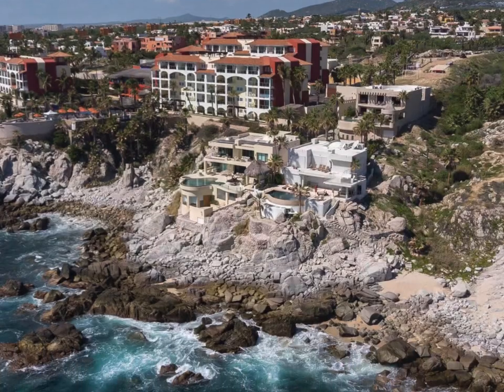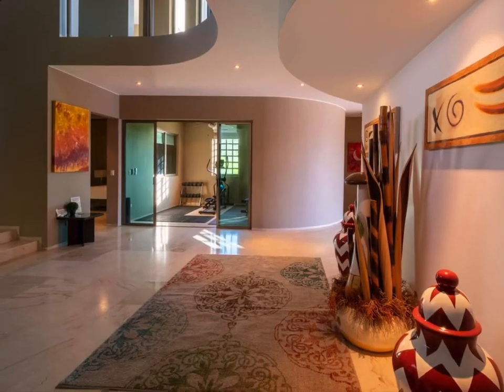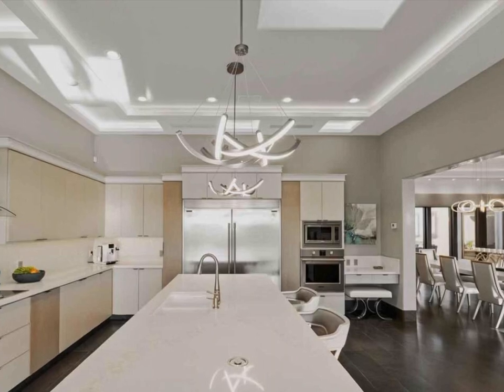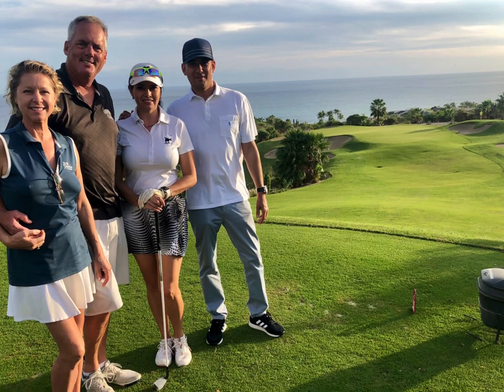Los Cabos Villas for sale under $2.5m - Winter 2021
Look with us at the mid-priced luxury homes in Los Cabos currently for sale. We often focus on the high end and the value-priced options here we look at the very best options between $2-2.5 million.
First up we head up the Pacific side to Diamante and look inside Golf Villa #3. Lavish four-bedroom, five-bath hacienda Golf Villa with subtle upgrades and attention to detail at every turn. Enter through over-sized gated doors to a warm inviting open courtyard with a fire-pit...